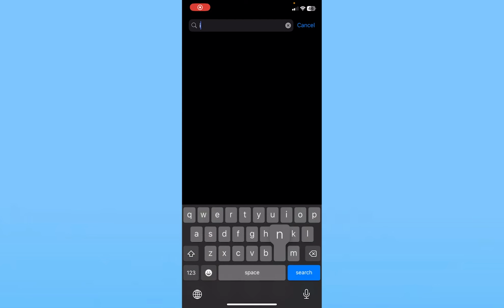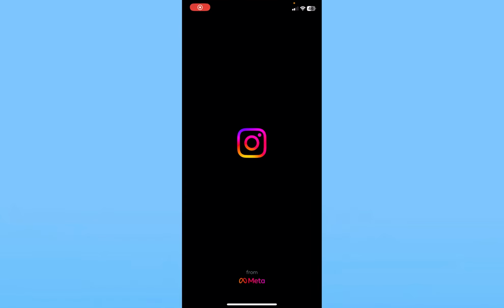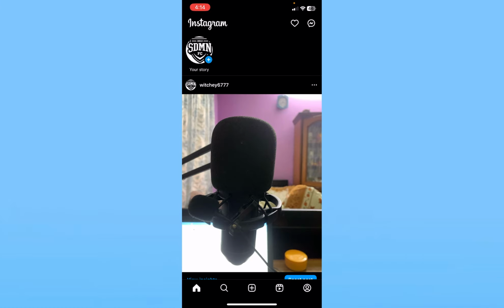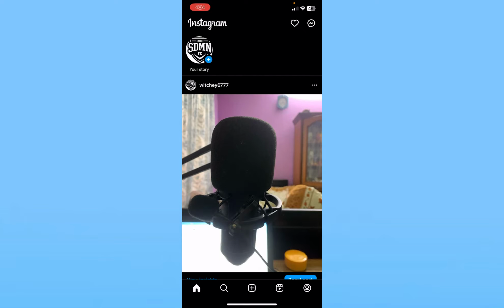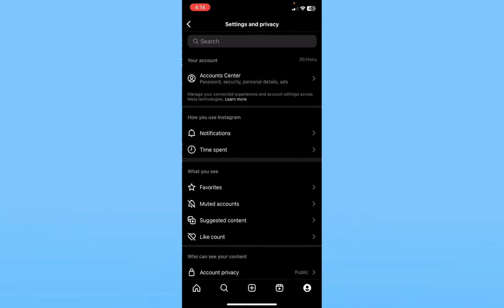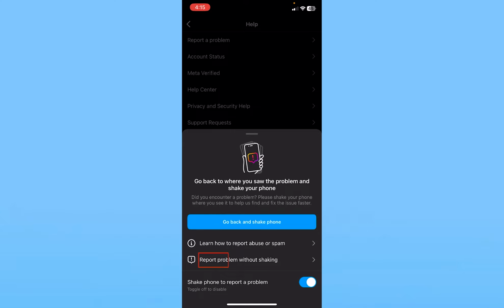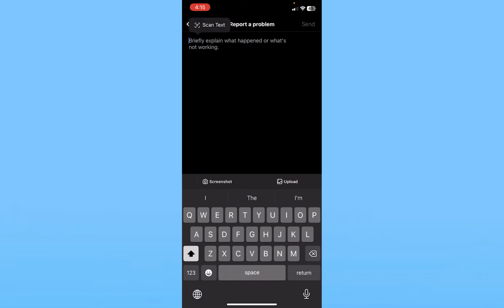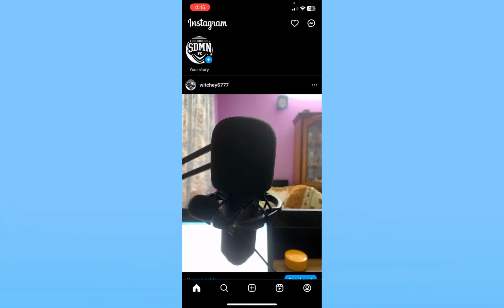How To Fix Update Messaging Instagram Not Showing (Working!) | Update Instagram Messenger (2023)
Confused about how to fix your instagram messenger update not working in ios or android? This video explains the exact steps on how to solve update messaging instagram not working problem. Make sure you watch the video till the end to learn it in much detail.